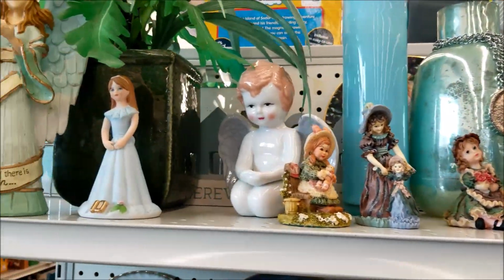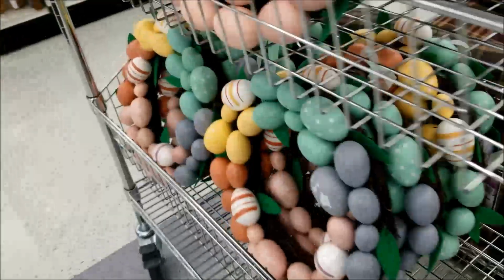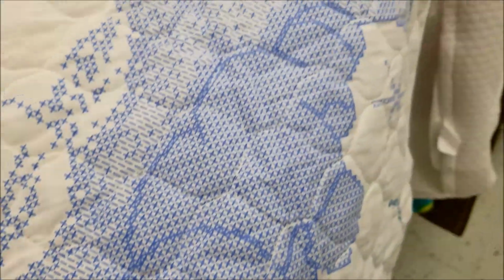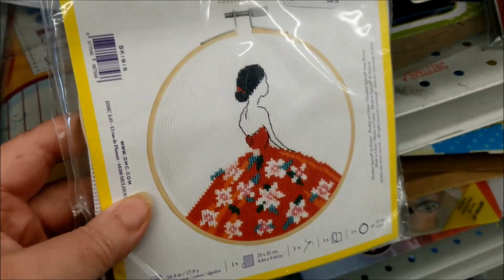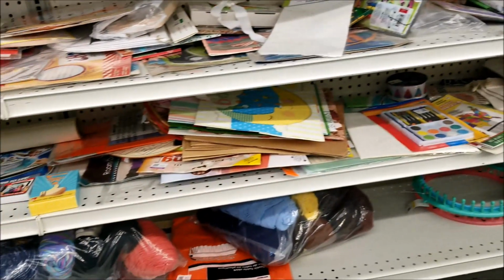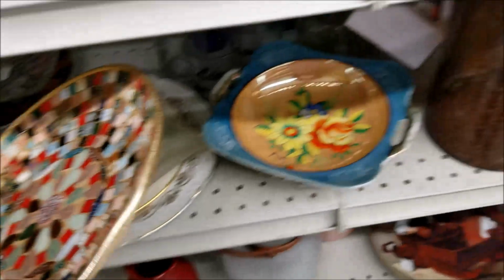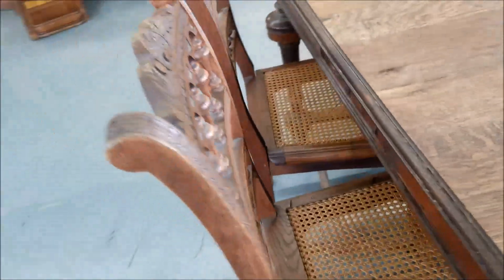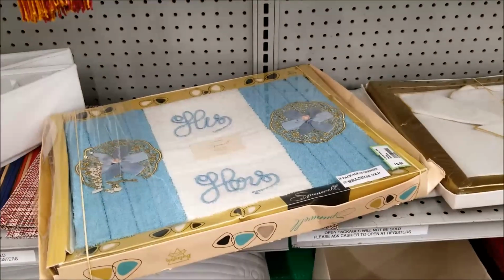Thrift With Me -- The Hunt is on For Cross Stitch Kits